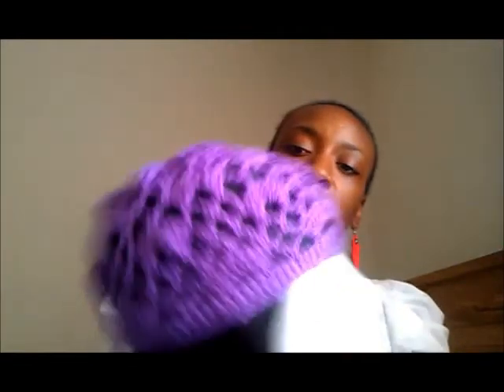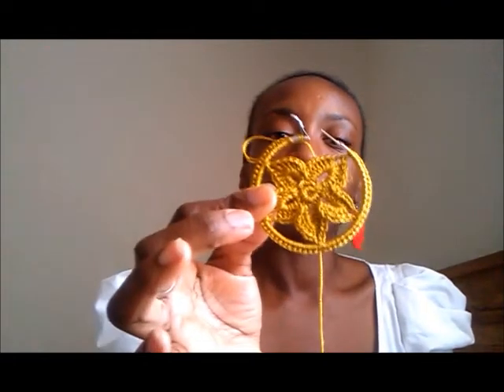Fresh Off The Hook Tuesday - Week 11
Happy crocheting!!